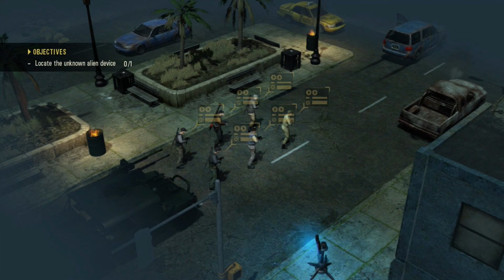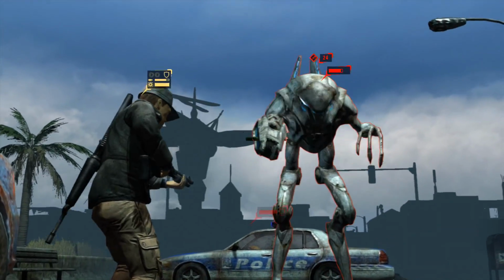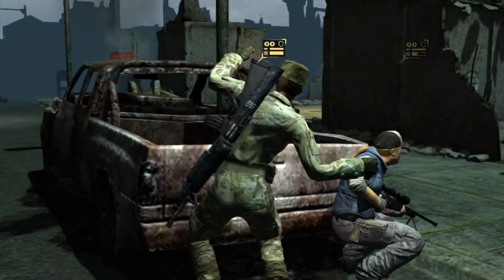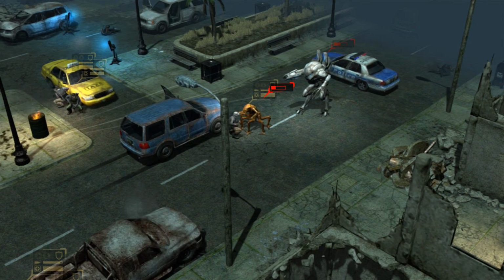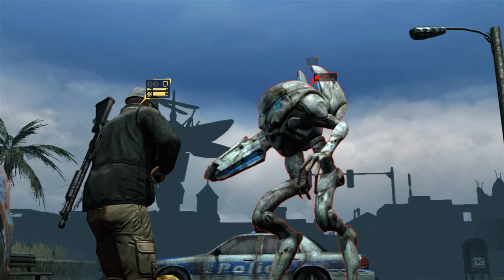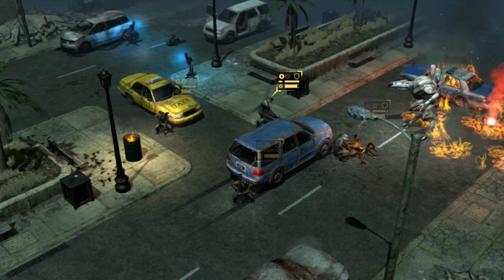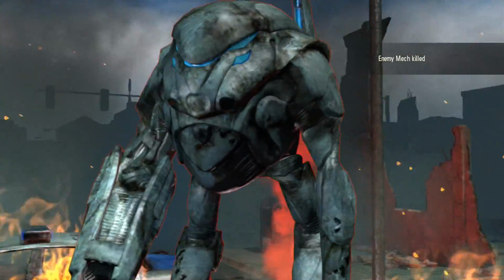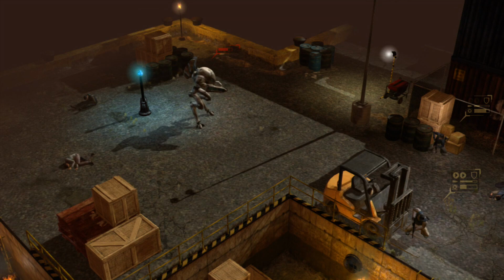Falling Skies: The Game, nuovo video-diario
Nuovo video-diario per Falling Skies: The Game. Il gioco è sviluppato da Little Orbit, sarà diffuso da Bandai Namco e debutterà il prossimo 16 ottobre (ovvero giovedì) su PlayStation 3 ed Xbox 360.